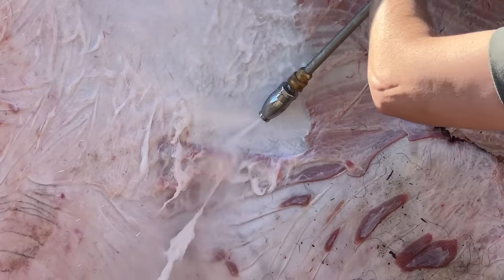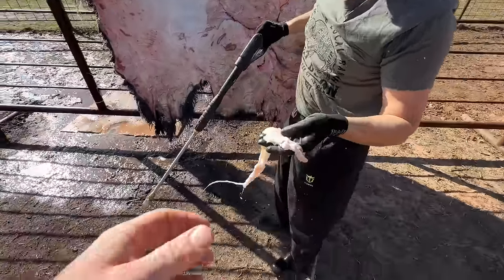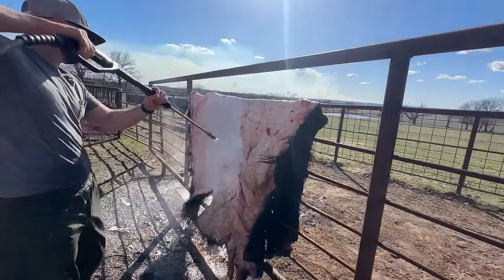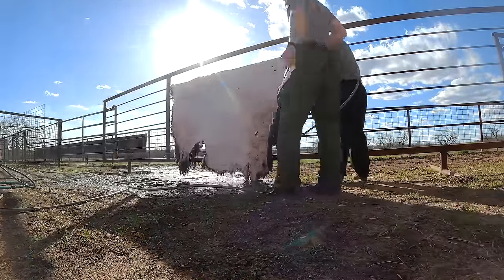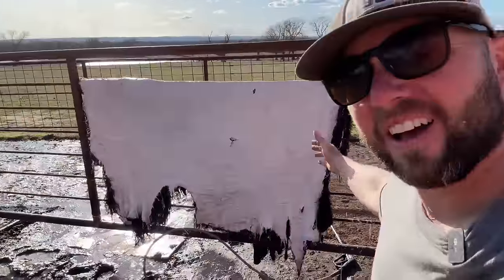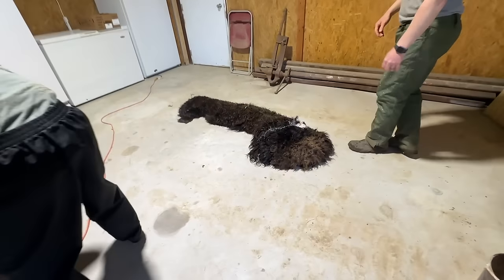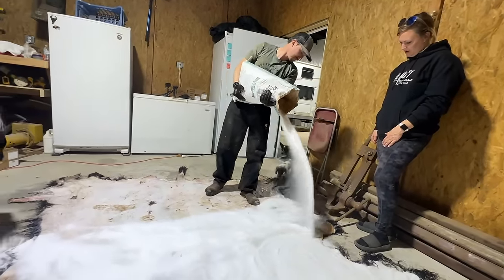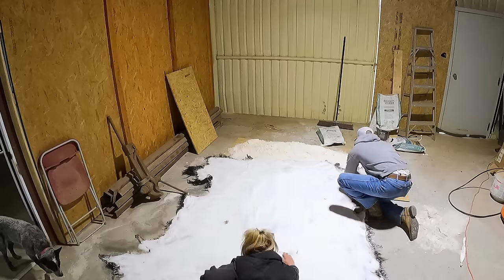We Fleshed a Bison Hide With This!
Try one of our Deluxe Meat boxes! Shipped to your door!

Buffalo Hippy
110 West Muskogee Ave

Soundstripe Copyright codes: